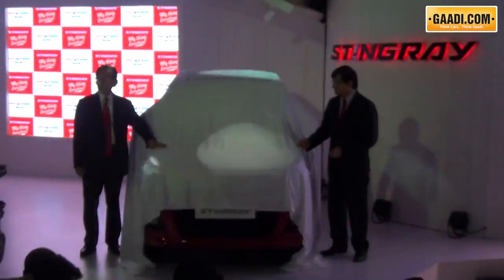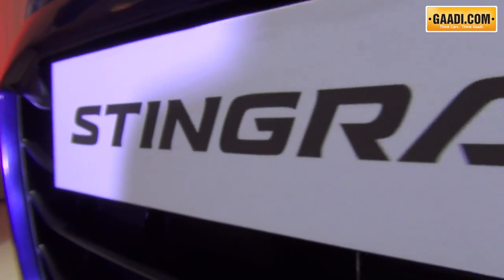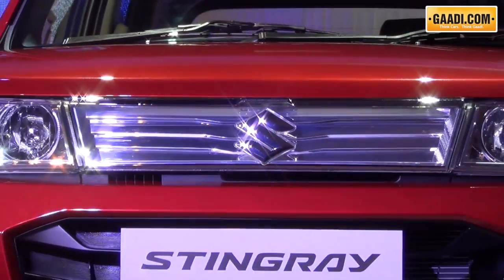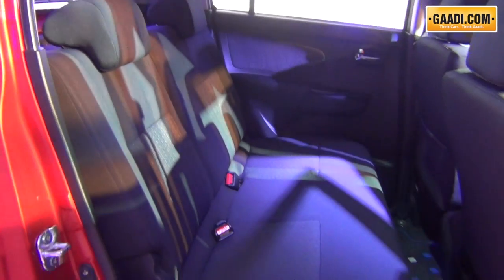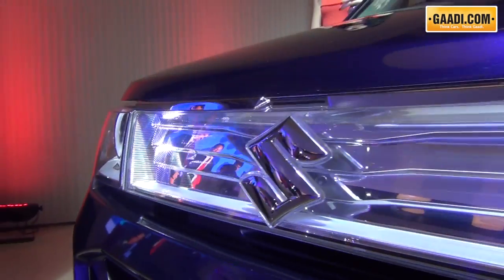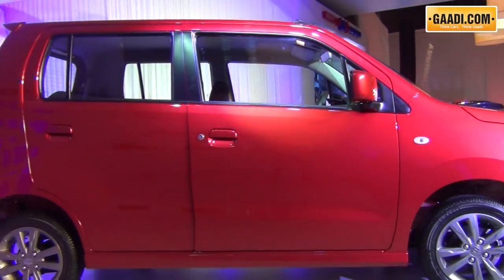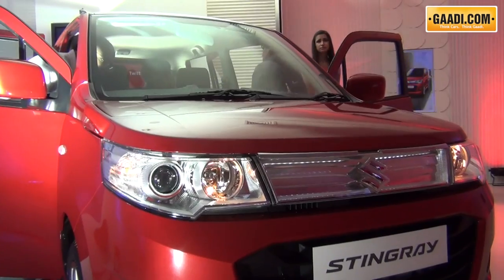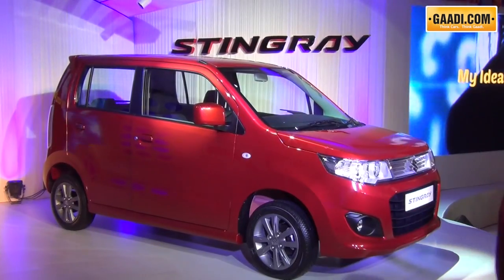Maruti WagonR StingRay launch video, Turbo: 55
Launch and preview video of the new Maruti WagonR StingRay.

Prices start at Rs 4.09 lac, ex-Delhi.